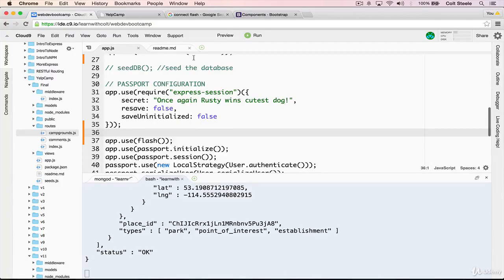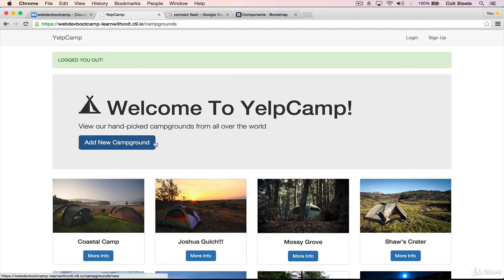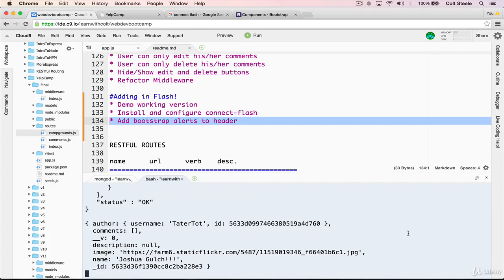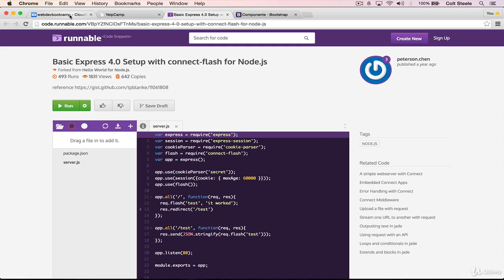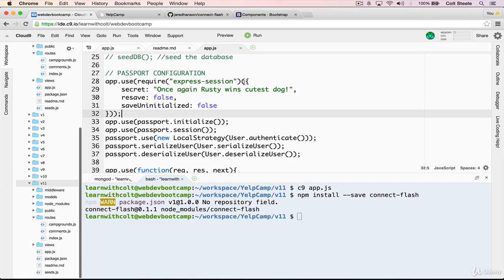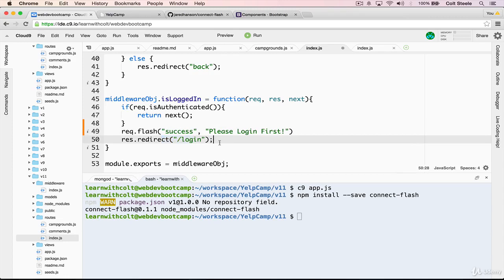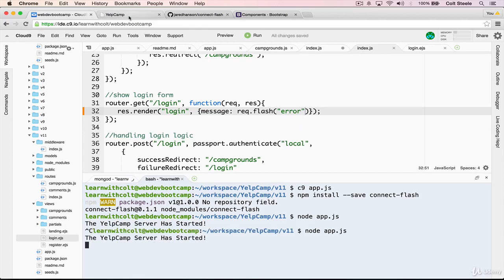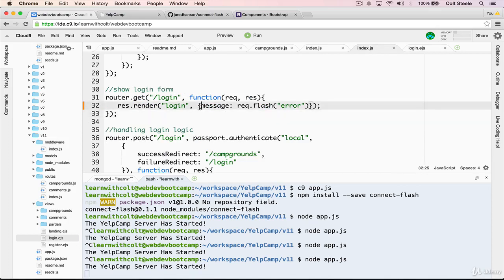40. Flash Messages Installation | YelpCamp UI Improvements | Beginner to Advanced